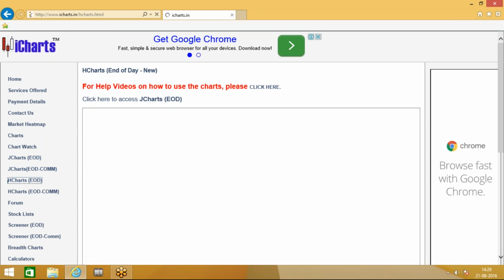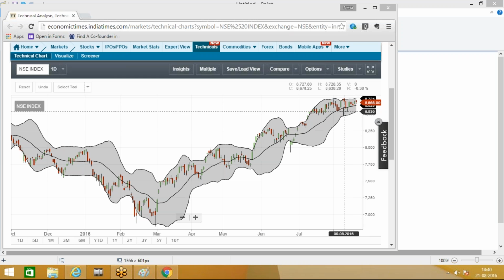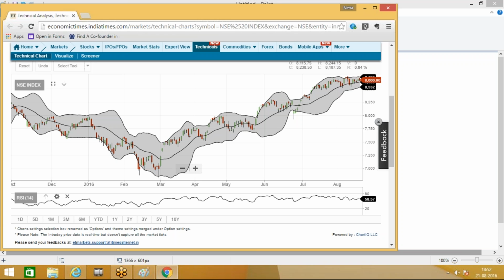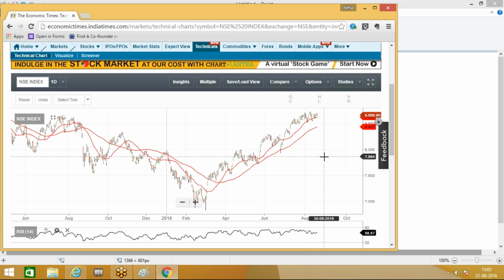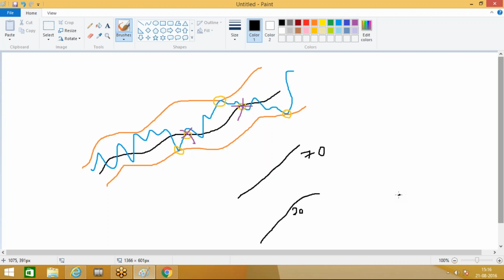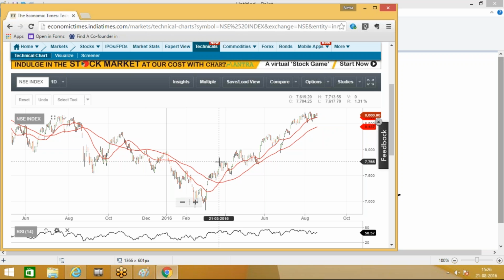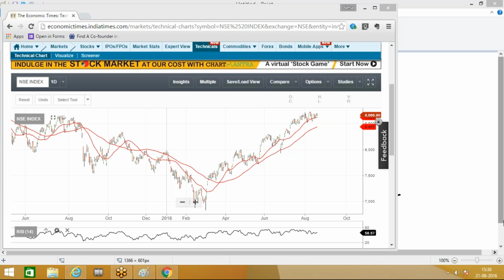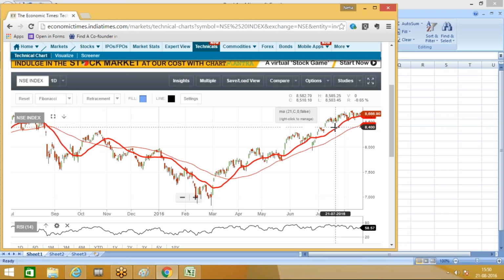Webinar on Technical Analysis (21 AUG)